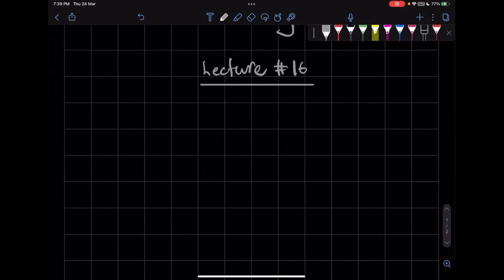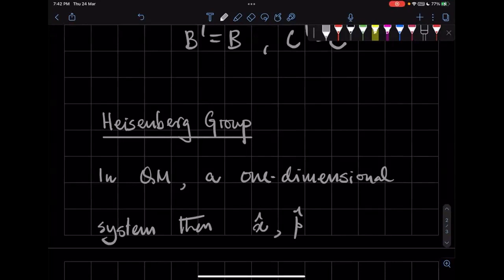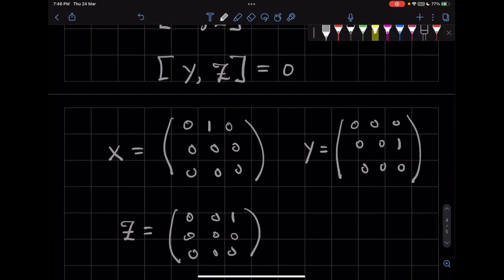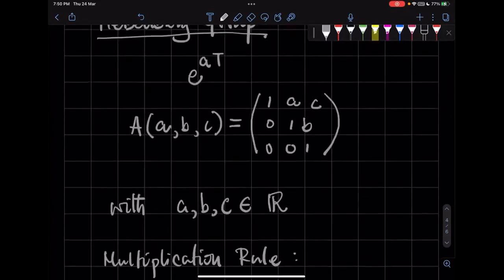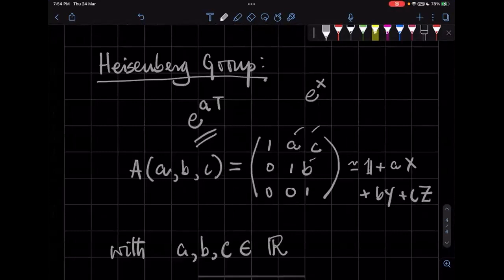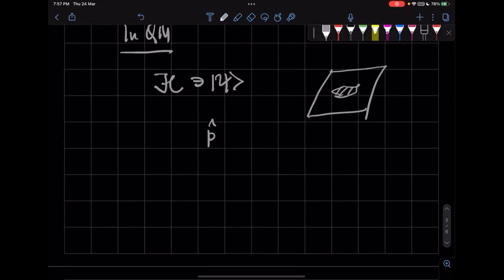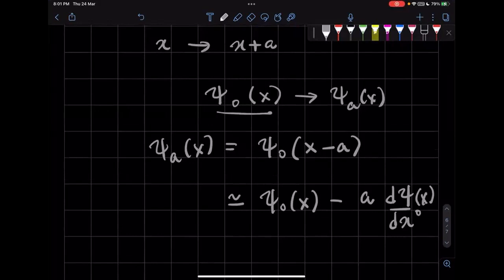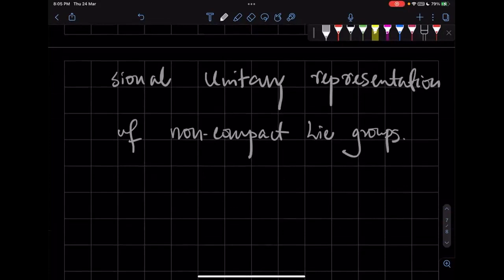Group Theory L16V1: The Heisenberg Group